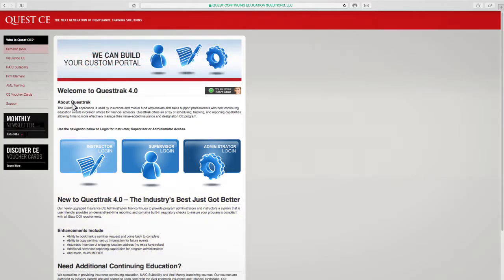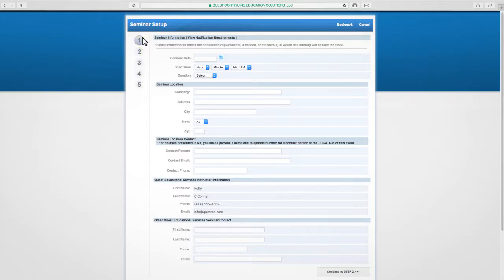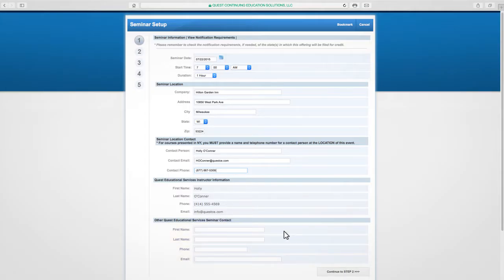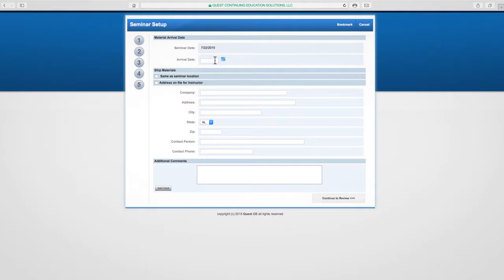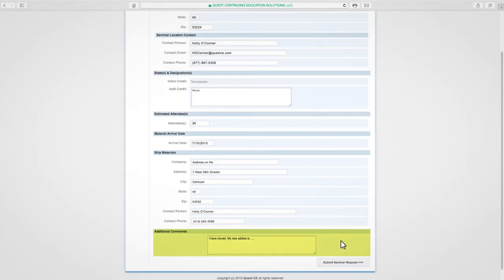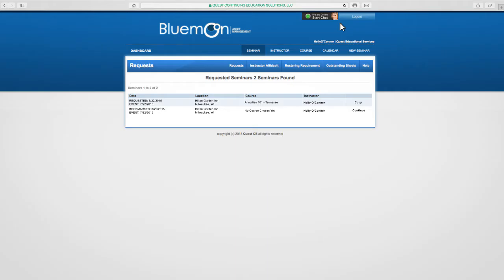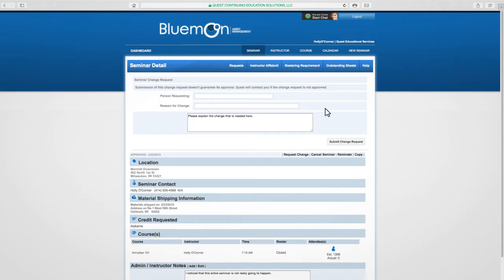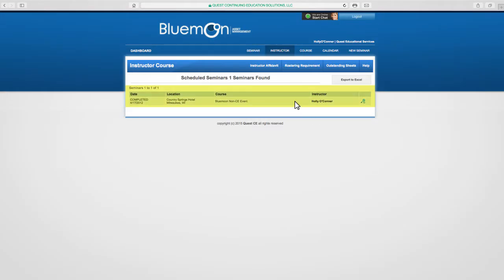Questtrak for Instructors